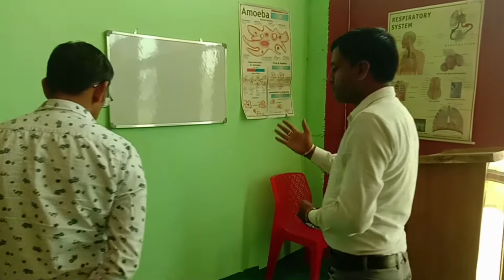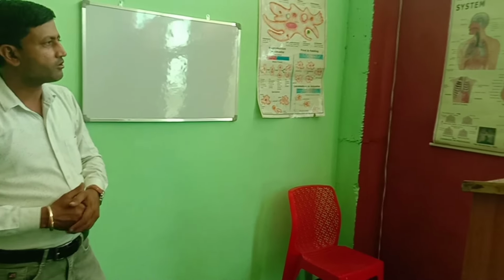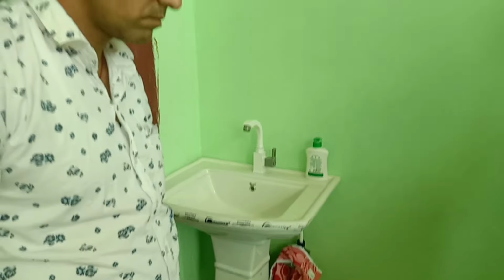A Quick Tour of Biology Lab